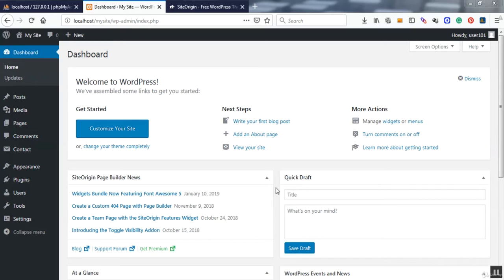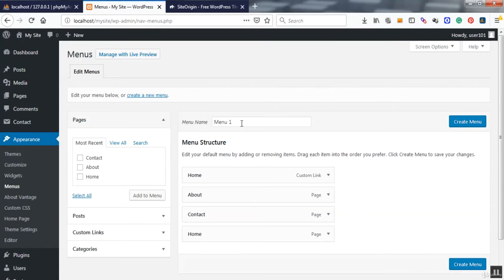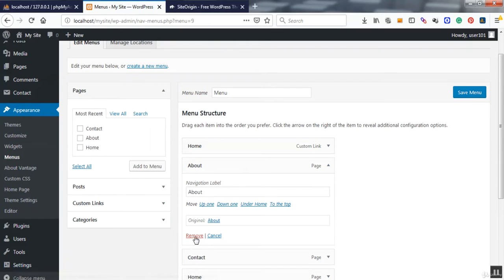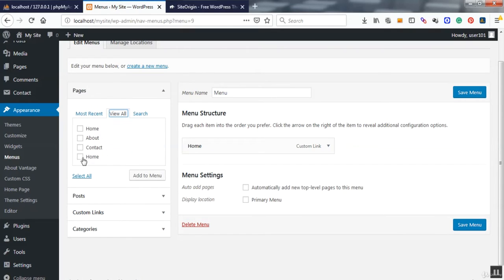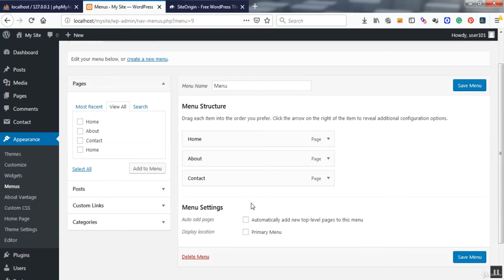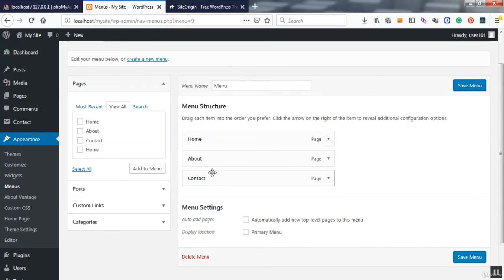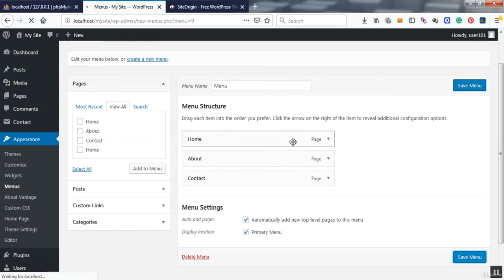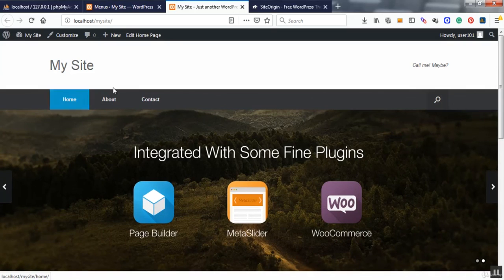How to create a navigation menu and add pages to it | YouTube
We are going to learn how to create a navigation menu and add pages for it. You have to click on appearance and click on Menus. Now we have to create our menu by simply clicking on create a new menu button. Give it any name you wish to call it and click on create menu. Set it to to default by selecting main menu option.